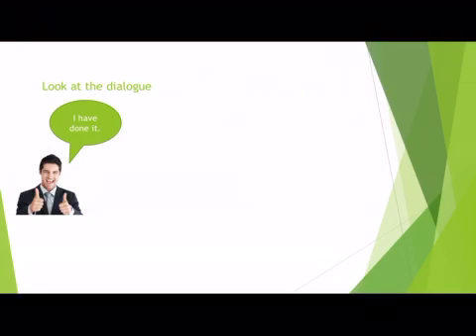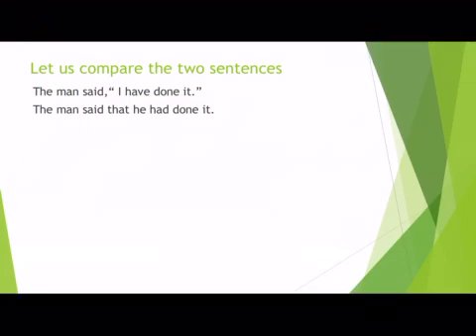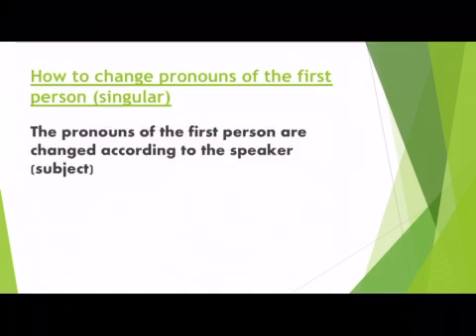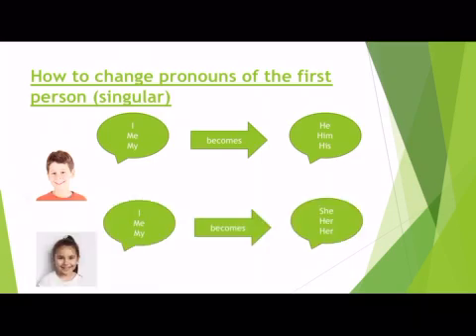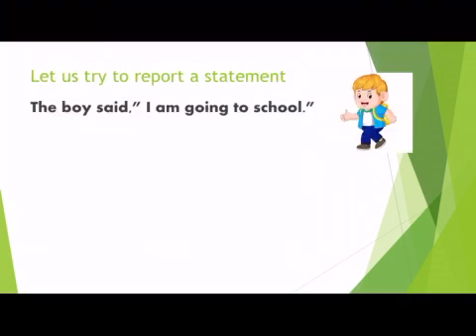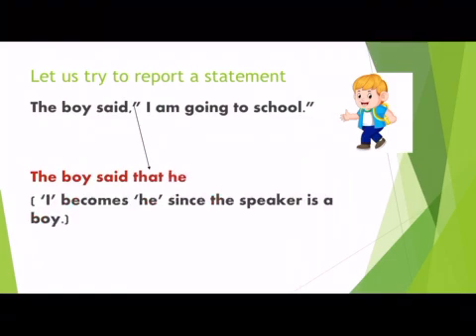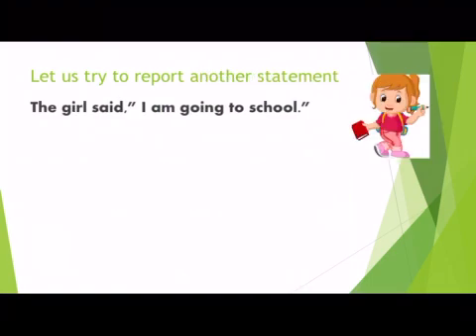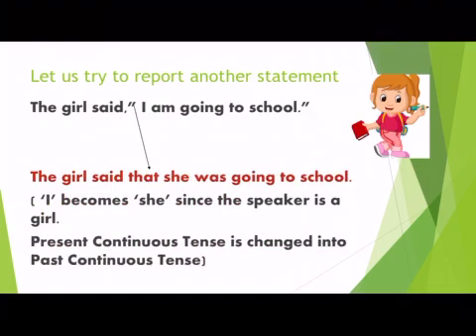Reported Speech For Beginners (Part 1)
This topic is very important to learn as at one point or the other, all of us need to report what someone had said, whether in a story or our real life. But often the students find it difficult to follow the rules. They make one or the other mistake while reporting what someone had said. This video is the first part in my series of videos on Reported Speech which will help you learn all the rules progressively.

This video requires a learner to be able to change different kinds of Present Tenses into their corresponding past tenses. If you need any clarification regarding that you may click on the links given below: